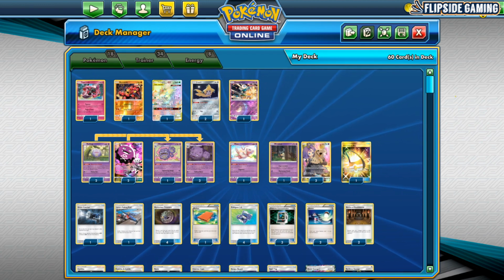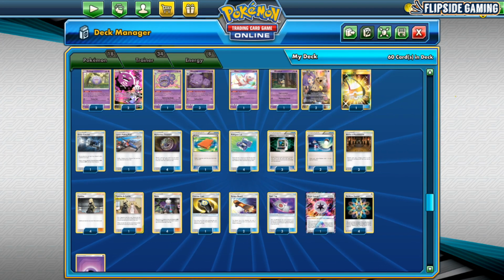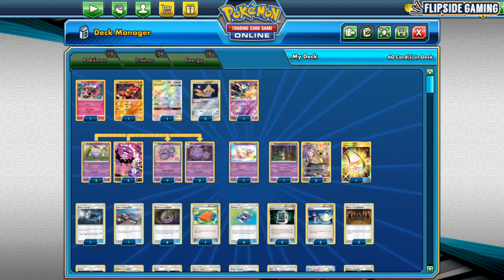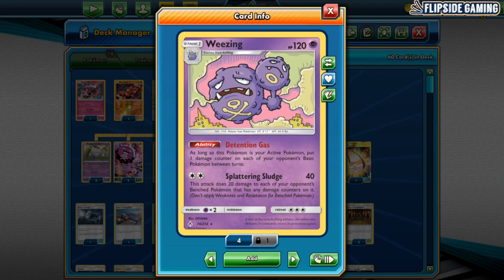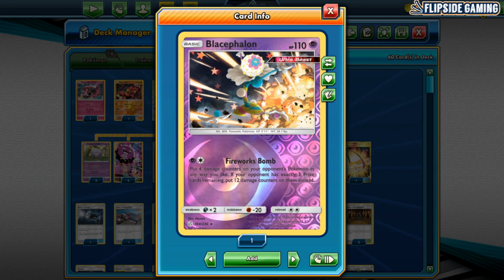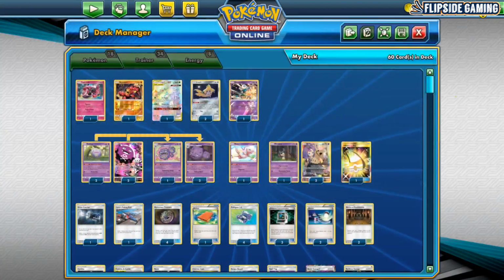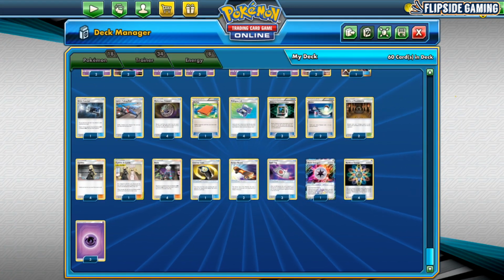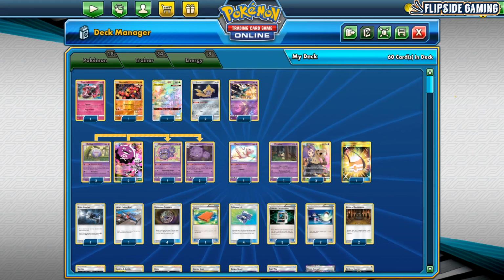ROXIE SPREAD Deck Profile COSMIC ECLIPSE | Pokemon TCG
Software:

Editing Software: Hitfilm Express, Mixpad by NHC

#Pokémon - 18

* 1 Tapu Lele UPR 94
* 1 Buzzwole FLI 77
* 1 Pheromosa & Buzzwole-GX UNB 215
* 2 Jirachi TEU 99
* 1 Blacephalon CEC 104
* 4 Koffing CEC 76
* 1 Mew UNB 76
* 3 Mimikyu CEC 96
* 1 Weezing UNB 74
* 3 Weezing CEC 77

* 3 Spell Tag LOT 190
* 4 Mysterious Treasure FLI 113
* 1 Cynthia & Caitlin CEC 189
* 1 Adventure Bag LOT 228
* 4 Roxie CEC 205
* 4 Cynthia UPR 119
* 2 Escape Board UPR 122
* 1 Counter Gain LOT 170
* 1 Pal Pad FLF 92
* 2 Switch BCR 135
* 4 Pokégear 3.0 UNB 182
* 1 Great Catcher CEC 192
* 3 Pokémon Communication BLW 99
* 2 Shrine of Punishment CES 143
* 1 Lana's Fishing Rod CEC 195

#Energy - 8

* 1 Beast Energy {*} FLI 117
* 4 Rainbow Energy CES 151
* 3 Psychic Energy SMEnergy 14